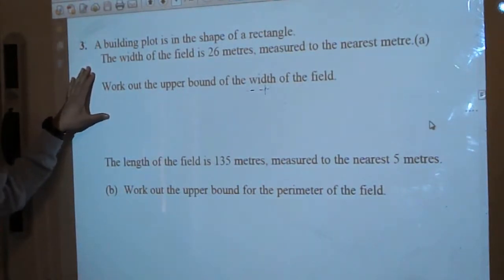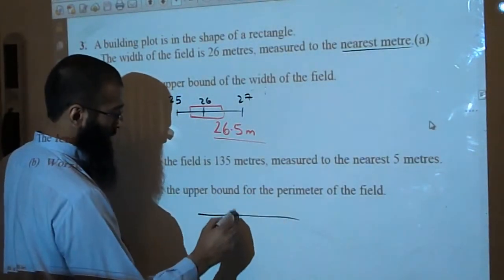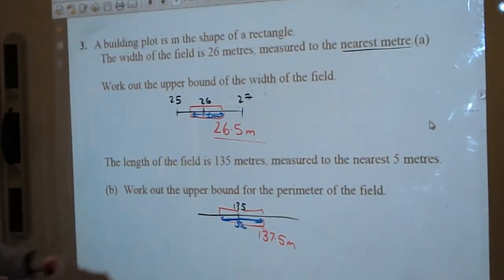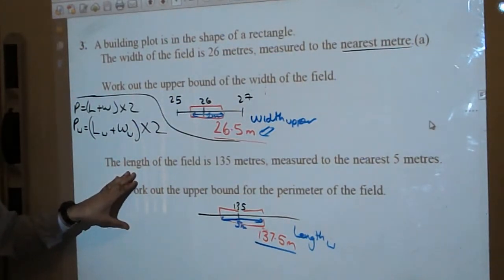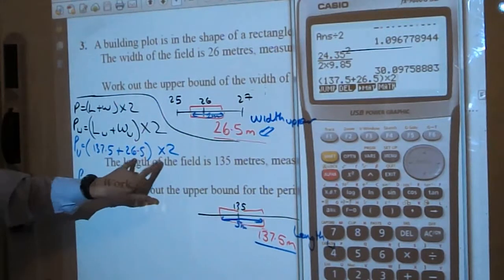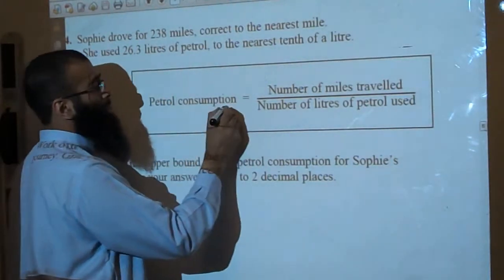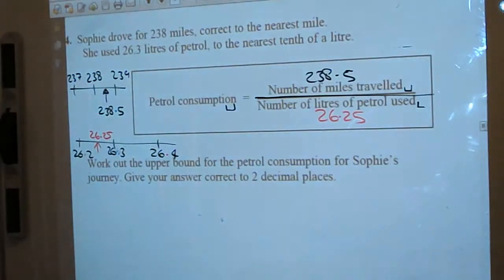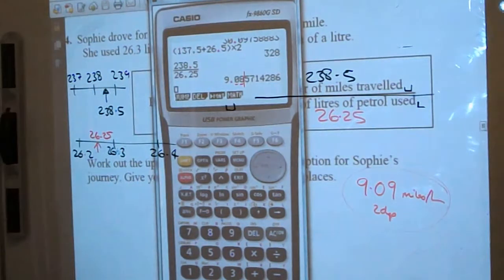Edexcel Bounds Exam Qs q3 and q4 only FRIDAY 18042014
26 Topic By Topic Exam Papers can be downloaded FREE
These videos were made from my LIVE GCSE class held on FRIDAY 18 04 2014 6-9pm. Yes, 3Hr Mega Lesson !
p.s. Another excellent EXAMn PREP Channel I found on Utube is :
This contains topic by topic prep using examn Qs, some single vids have 91k views plus.